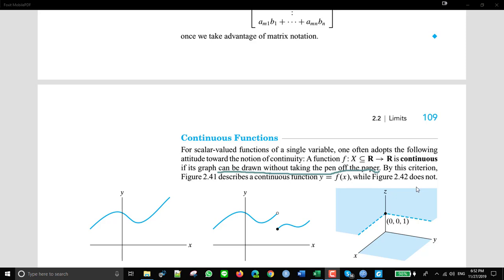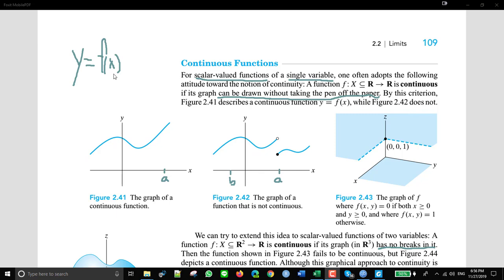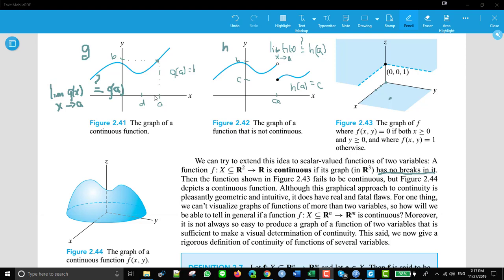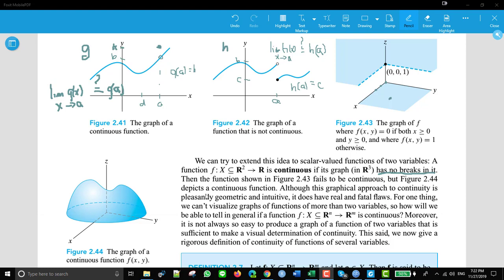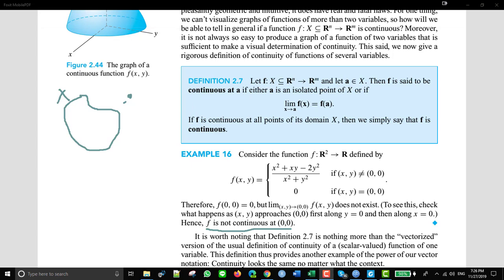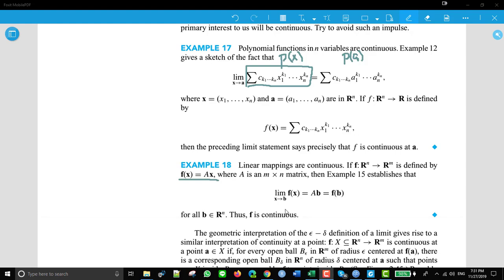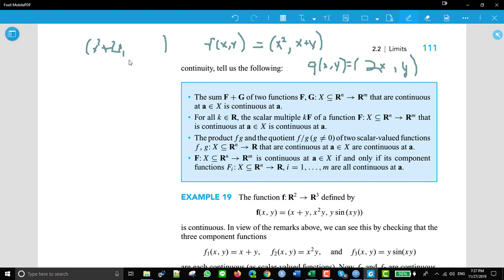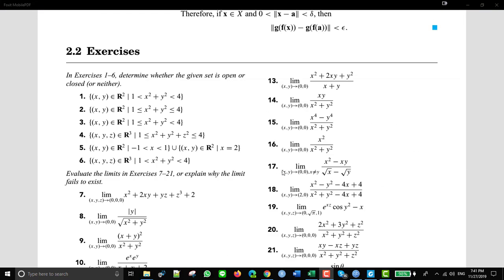Colley Chapter 2 section 1 part 5 Continuous Functions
Continuity for multivariate vector valued functions